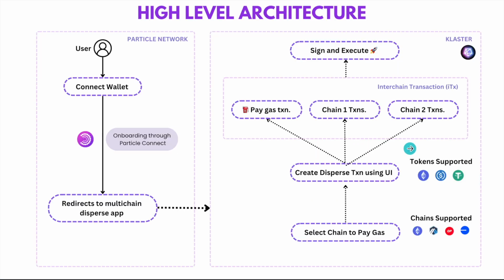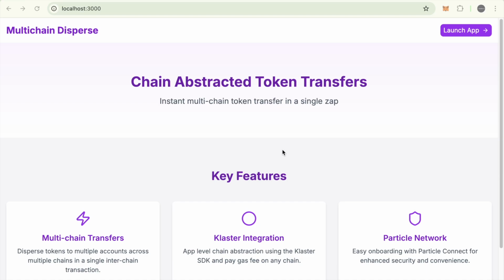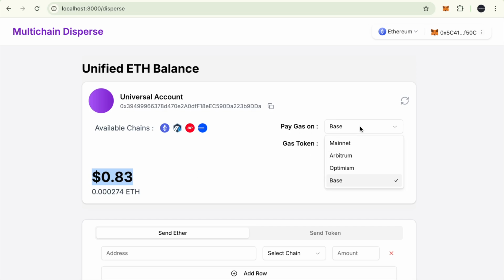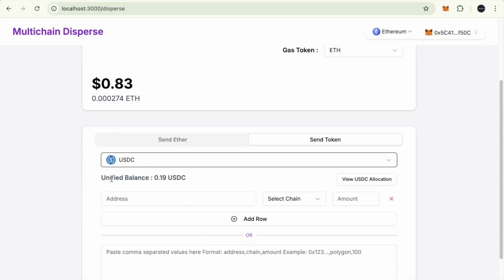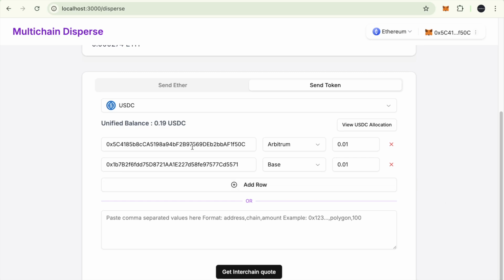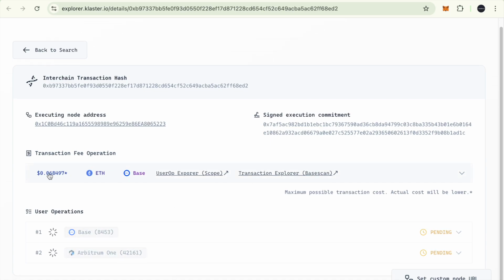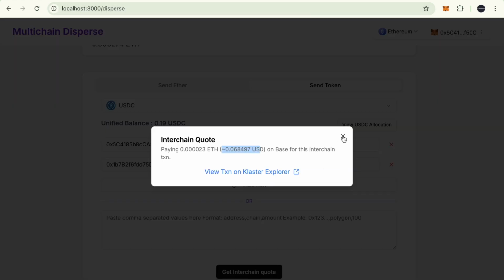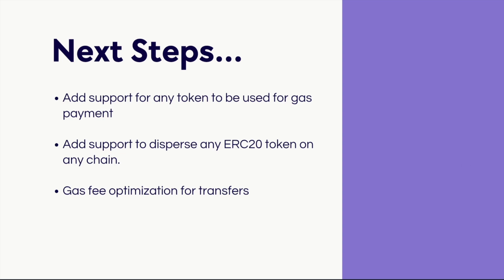Multichain Disperse | Chain Abstracted Disperse App | Particle Connect & Klaster SDK